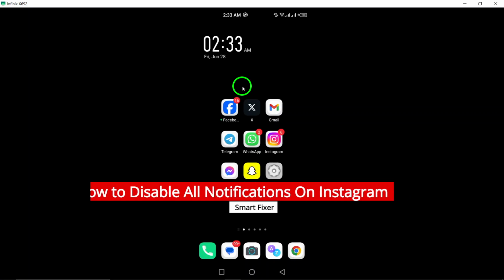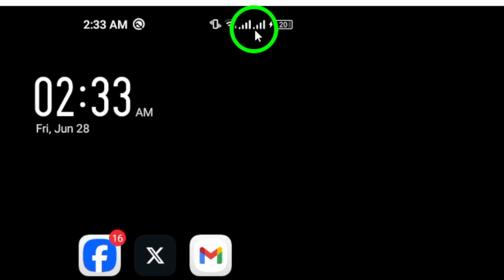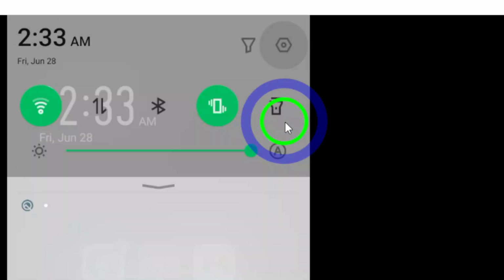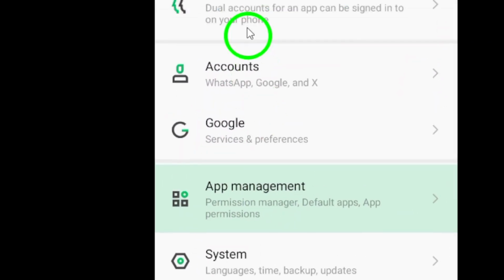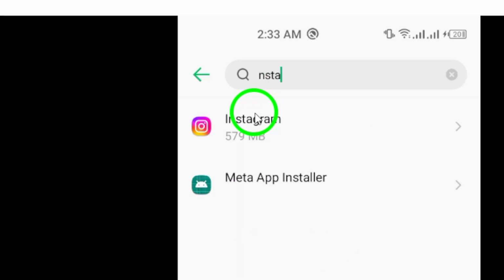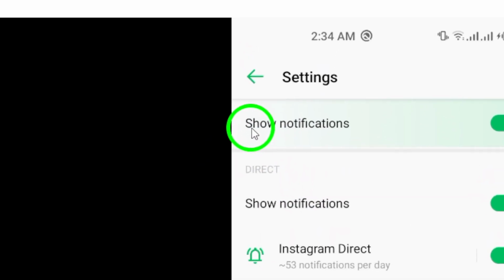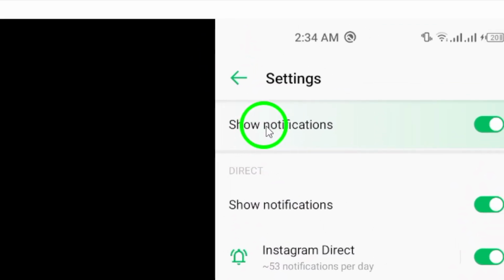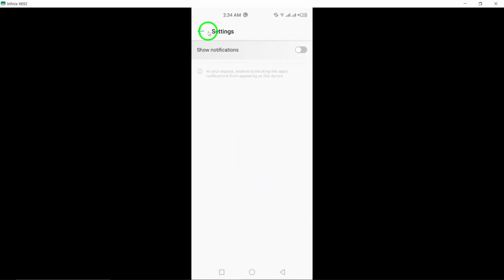How to Disable All Notifications On Instagram (Updated)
Are you tired of constantly being bombarded with notifications on Instagram? In this video, you will learn how to easily disable all notifications on Instagram. Follow these simple steps:

1. Open your android phone’s Settings.
2. Navigate to Apps.
3. Find and select Instagram from the list.
4. Tap on Notifications.
5. Turn off the toggle for Show notifications.

Say goodbye to being constantly interrupted by notifications and take back control of your Instagram experience. Watch the full tutorial now.